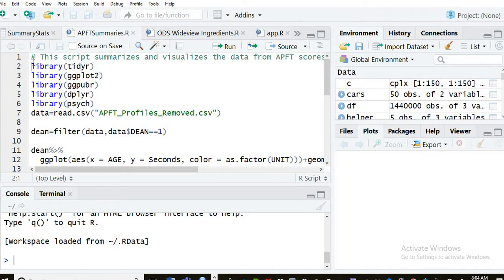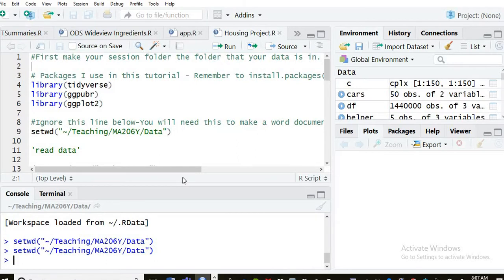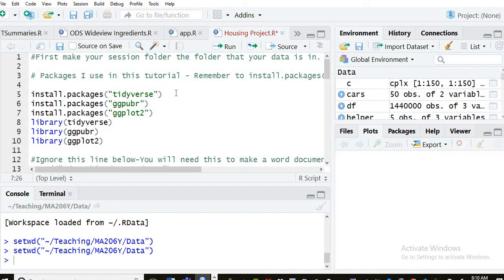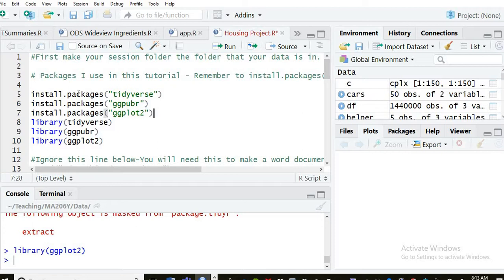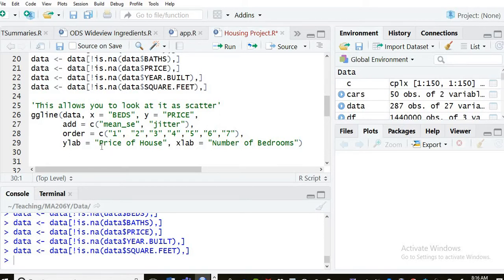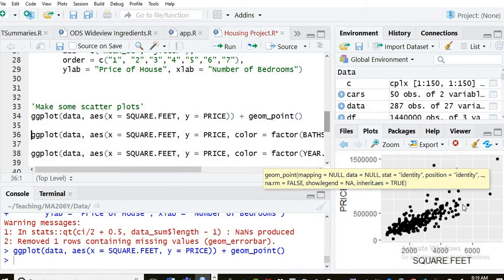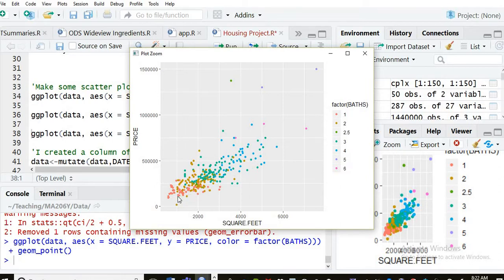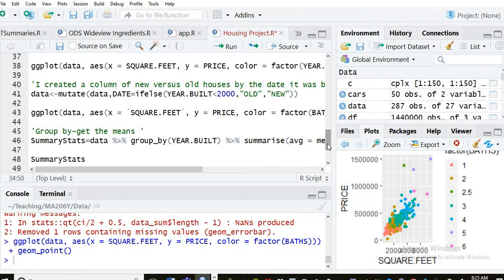AI on Tidyverse